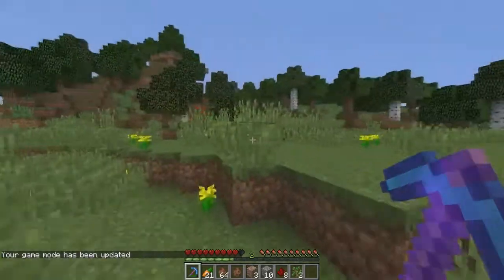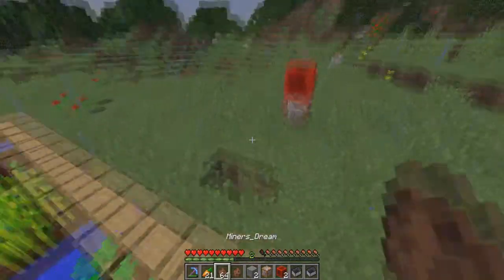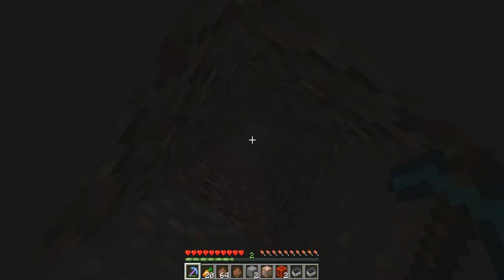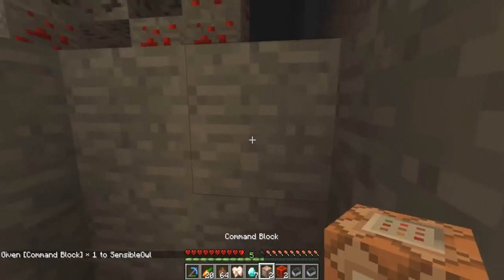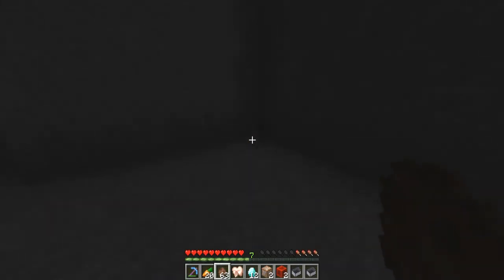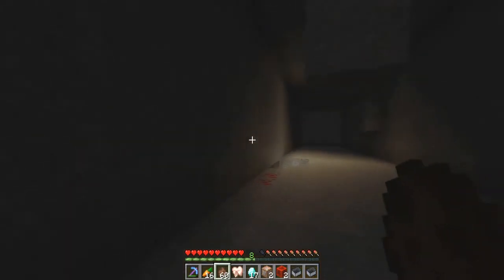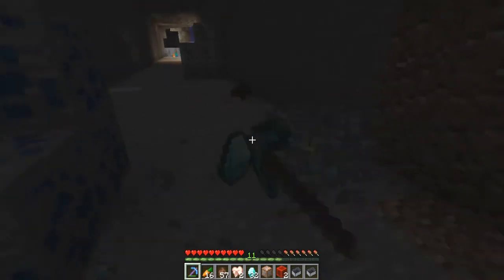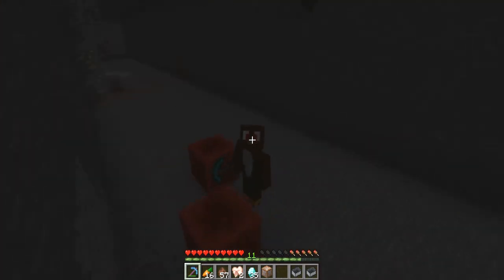Best Way To Find Diamonds Minecraft Tutorial (1.9)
Today I will show you guys the easiest way to find diamonds in minecraft! This is 100% the EASIEST way. All you need is a little bit of luck (oh and a  command block)! This works in minecraft 1.8 and 1.9!!

Welcome to a DonibobesMC video!

Check out me and my friends' server: hub.rgaminecraft.com

Can we hit 15+ likes on this episode?

Intro & Music: Topu-Hope
Follow Tobu: